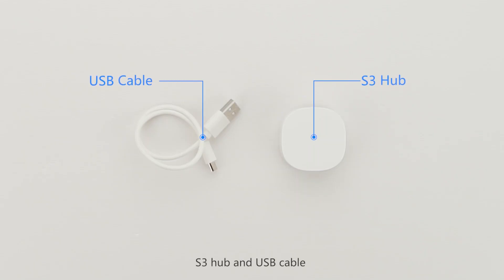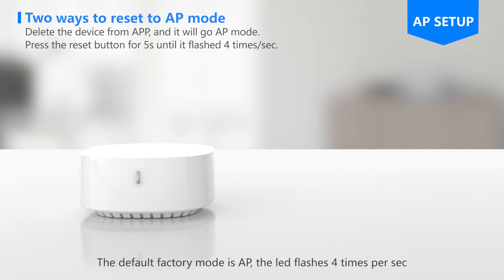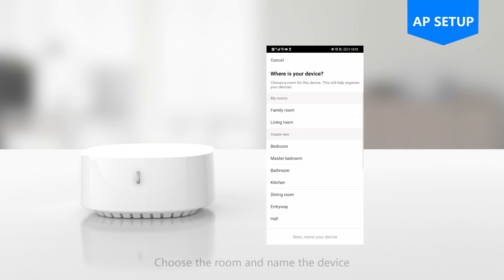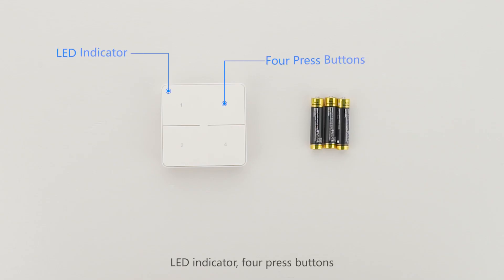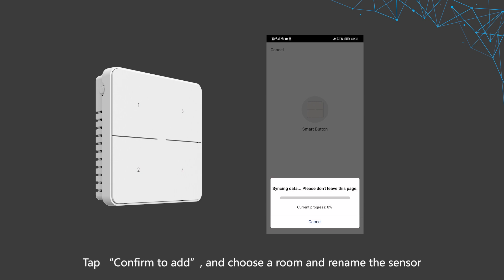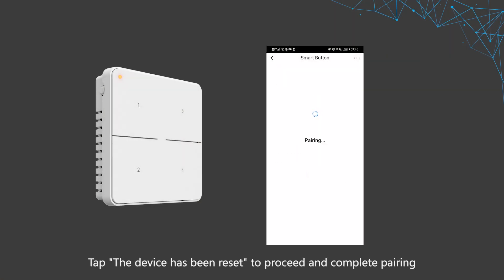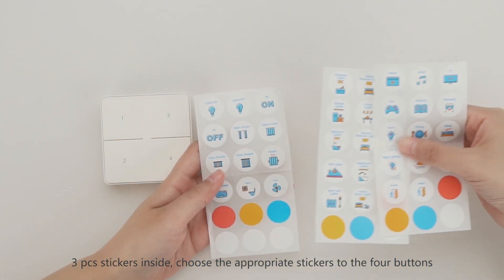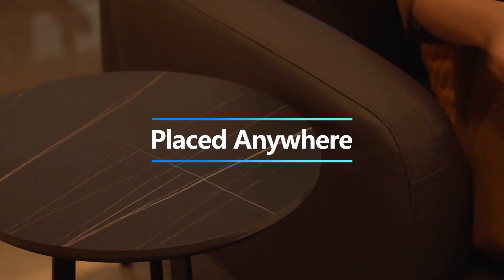BroadLink Wireless Smart Button Install and Setup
Fresh Design, New Functionality, Wireless Installation, More Buttons to Set Your Favourite Scenes

00:05-00:51 Intro
00:51-01:44 S3 AP Setup
01:44-02:27 S3 Smart Setup
02:27-03:36 Smart Button paring and setting
03:36-04:50 Add Routines
04:50-05:25 Install Smart Button on Wall